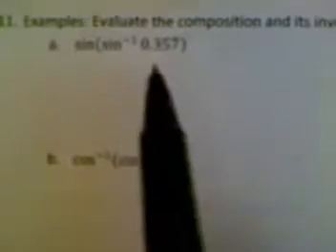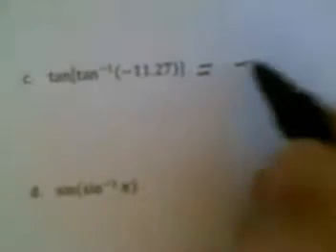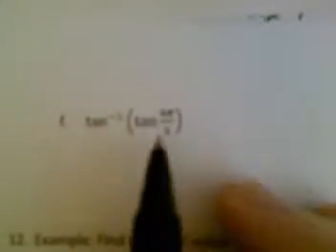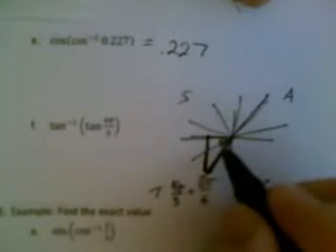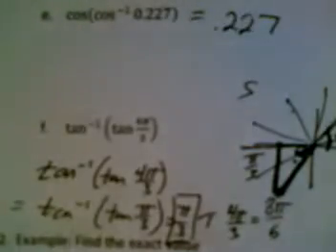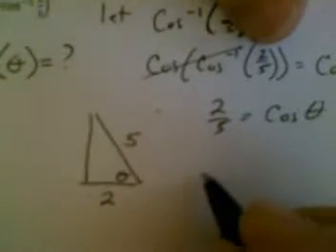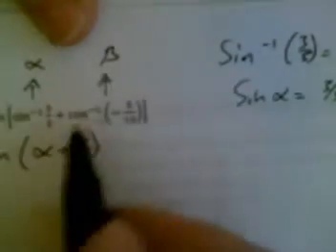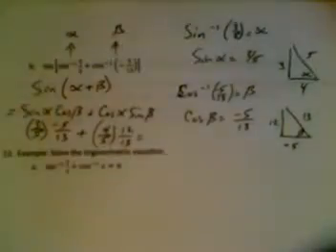16 MTH 162 V3 Inverse Trig